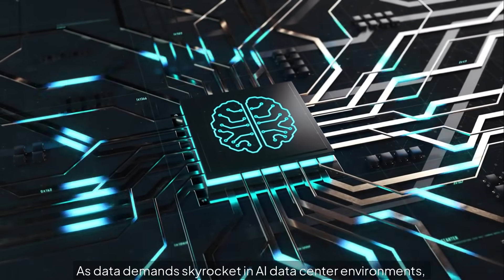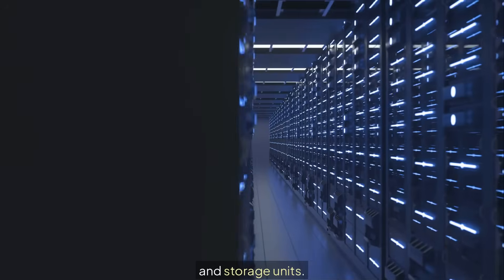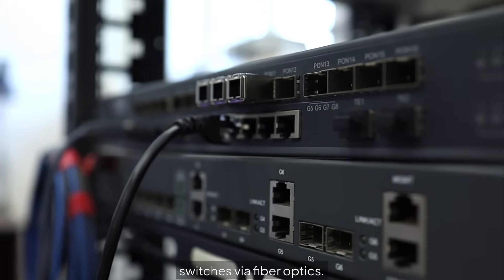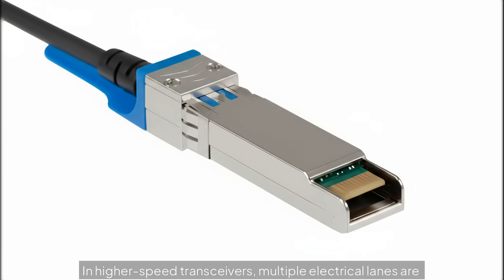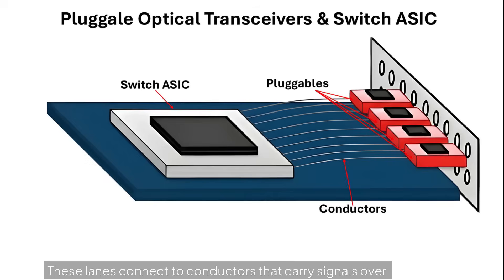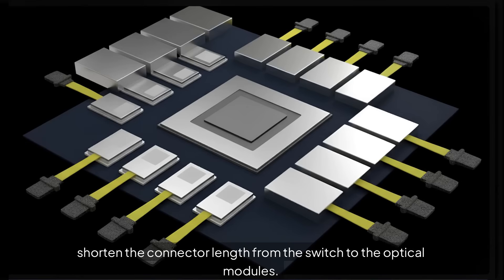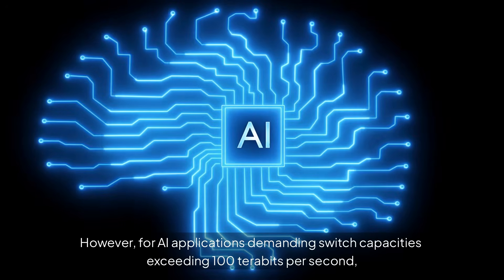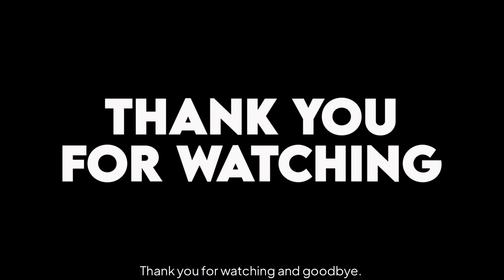Co-Packaged Optics: Why Traditional Pluggable Transceivers Are Struggling to Keep Up With AI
As data centers continue to scale in response to the explosive growth of AI, cloud computing, machine learning, and high-performance applications, traditional pluggable optical transceivers are beginning to show their limits. For years, pluggables have been the backbone of data center interconnects, offering flexibility, interoperability, and ease of replacement. But as we push into 800G, 1.6T, and beyond, the fundamental challenges of moving extremely high-speed electrical signals across a circuit board are becoming impossible to ignore.

In this video, we take a deep dive into the bottlenecks facing today’s pluggable optics and explain why the industry is increasingly shifting toward Co-Packaged Optics (CPO) as a long-term solution. You’ll gain a clear understanding of how electrical and optical technologies interact inside modern switches—and why next-generation architectures are needed to keep pace with the data demands of AI-driven workloads.

Here’s what you’ll learn:

• The limits of high-speed electrical lanes
We explain how switch ASICs send data to pluggable optics through electrical traces, and why these paths become lossy, power-hungry, and inefficient as speeds reach 100G electrical lanes and higher. You’ll see how signal integrity, latency, and heat dissipation become major barriers to continued scaling.

• Why pluggable optics struggle at ultra-high data rates
Pluggables must sit at the edge of the switch for accessibility, but the distance between the ASIC and the pluggable creates electrical challenges that require expensive DSPs, retimers, and equalization—driving up cost, power, and complexity.

• What Co-Packaged Optics (CPO) is and how it works
CPO places optical engines or chiplets directly next to the switch ASIC, drastically shortening the electrical path. This reduces power consumption, lowers heat, improves signal quality, and enables higher bandwidth density—key advantages for AI data centers and hyperscale networks.

• Optical engines, chiplets, and next-generation interconnects
You’ll learn how innovative designs integrate lasers, modulators, detectors, and drivers into compact modules co-located with the switch silicon. We break down the key components and how they work together to deliver cleaner, faster optical signals.

• The benefits and challenges of adopting CPO
While CPO offers major improvements—lower power, higher density, and better performance—it also introduces new challenges such as thermal management, reliability, supply chain coordination, and maintenance considerations. We cover both sides to give you a realistic view of CPO deployment.

Whether you’re a network engineer, optical designer, datacenter architect, or simply a tech enthusiast, this video provides a clear, accessible explanation of why Co-Packaged Optics is becoming one of the most important innovations in the future of high-speed optical networking. Get ready to understand how tomorrow’s AI-driven data centers will be built—and why pluggable optics alone can’t get us there.

0:00 - Introduction
0:31 - Introduction to modern data centers
1:51 - Pluggable optical transceivers and their challenges
4:25 - Why are lanes a problem for AI?
5:07 - Co-packaged optics, a better way forward for AI
6:14 - Summary
6:58 - Enhance your knowledge of optical communications with certifications from OTT